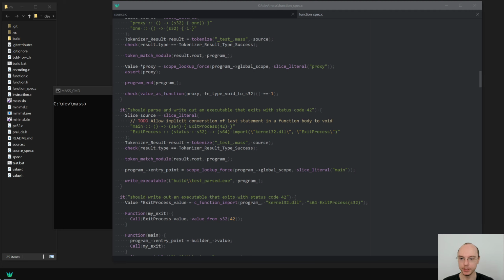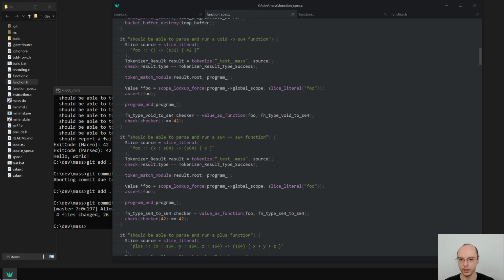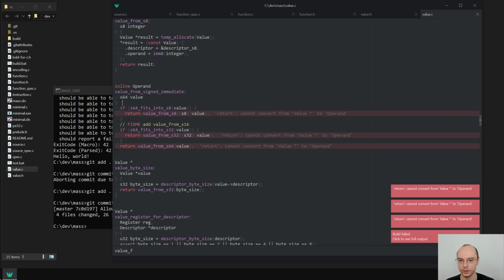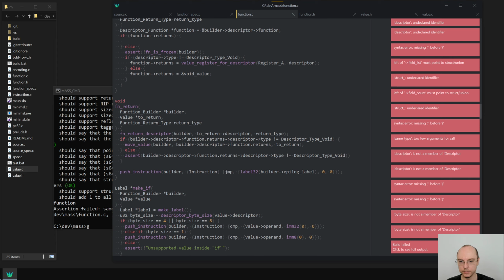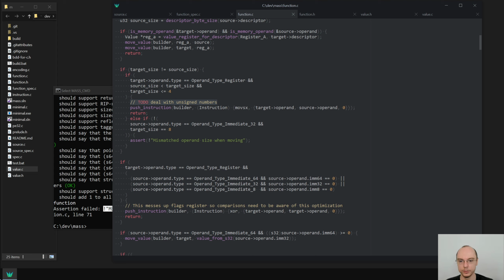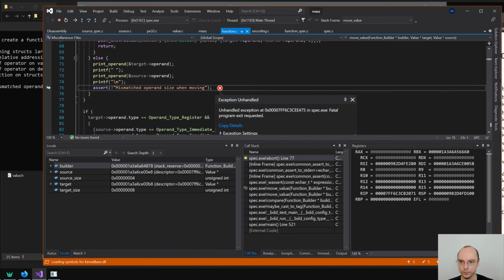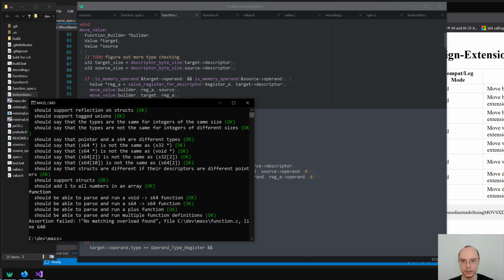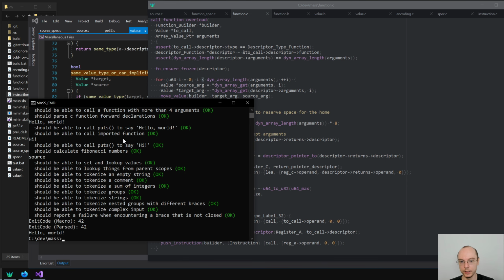Implicit Casts for Integers - Compiler Programming Ep79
Since it is unknown what will be the usage of an integer constant at the point where it is parsed, there needs to be a system that would allow for number 42 for example to be s8, s16, s32, s64 or eventually maybe even a float depending on the context.